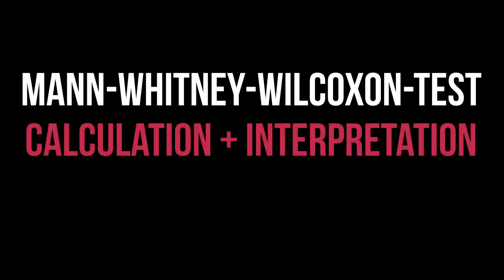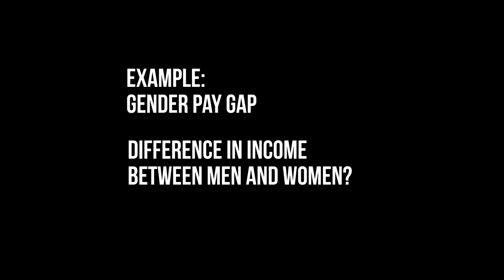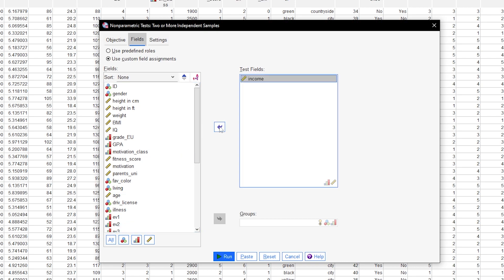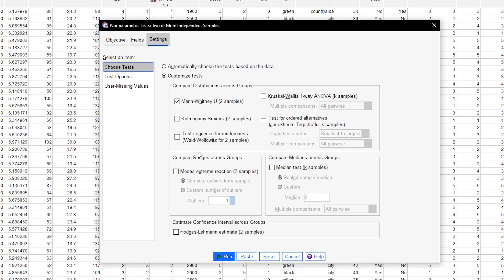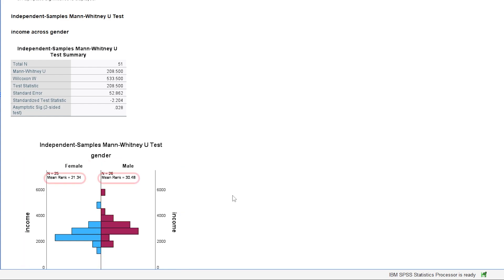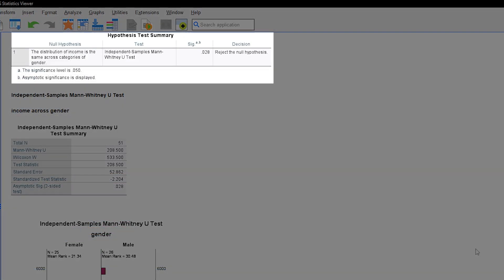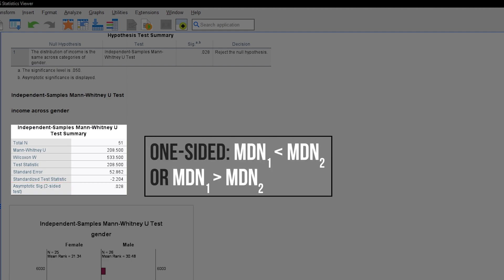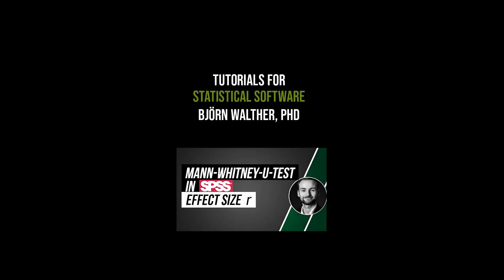Mann-Whitney-Wilcoxon-test in SPSS - calculation and interpretation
General information:
The Mann-Whitney-Wilcoxon-test (also: Mann-Whitney-U-test) is a non-parametric statistical method that is used in place of the two-sample t-test, for instance when the data is not normally distributed. This test is used to assess whether the medians of two independent groups are different. You can use a dependent variable that is at least on the ordinal scale.

For example:
I have two groups: males and females. I want to test for the gender pay gap, meaning that women earn less than men. Even though the income as the dependent variable is on the ratio scale, I can still use the Mann-Whitney-Wilcoxon-test.

⏰ Timestamps:
0:00 Introduction
0:15 Example gender pay gap
0:23 Requirements for the Mann-Whitney-Wilcoxon-test
0:31 Mann-Whitney-Wilcoxon-test calculation
1:13 Interpreting the results of the Mann-Whitney-Wilcoxon-test

If you have any questions or suggestions regarding Mann-Whitney-Wilcoxon-test in SPSS - calculation and interpretation, please use the comment function. Thumbs up or down to decide if you found the video helpful.

Support channel? 🙌🏼